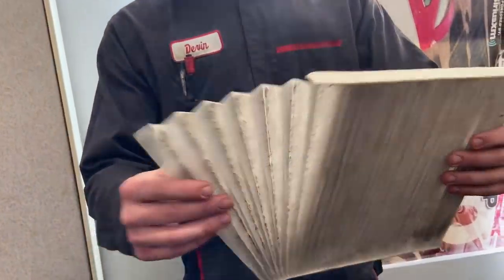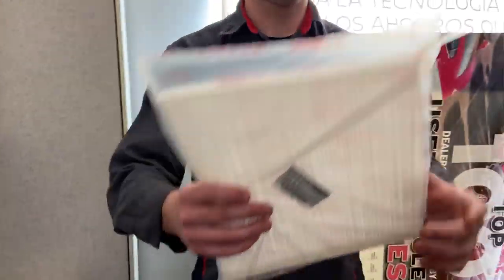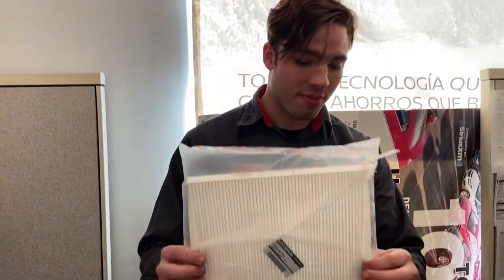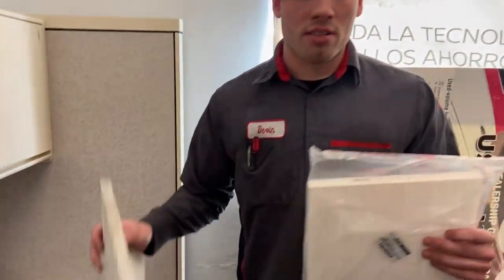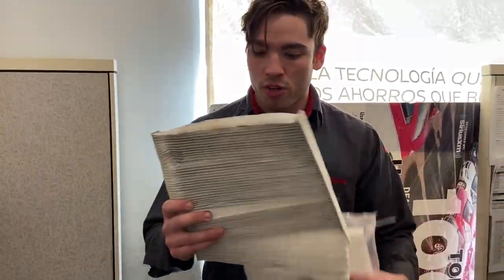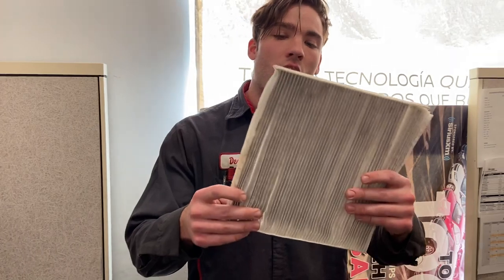Good vs. Bad Air Filters - Russ Darrow Nissan of Milwaukee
Your cabin air filter acts as the lungs of your vehicle. Make sure you are taking care of both your lungs and your filter by routinely replacing your air filters. 🌬️